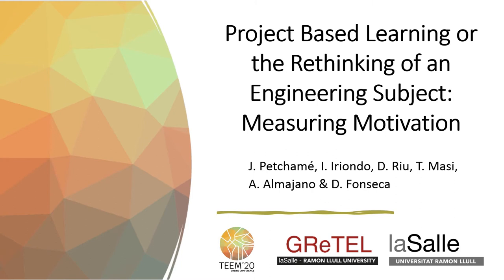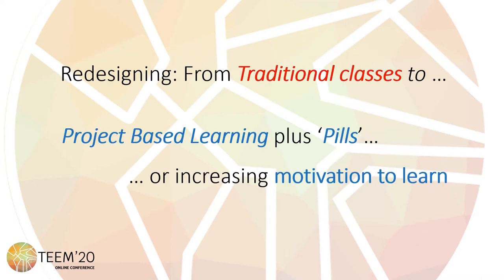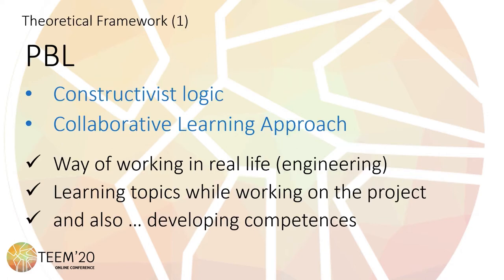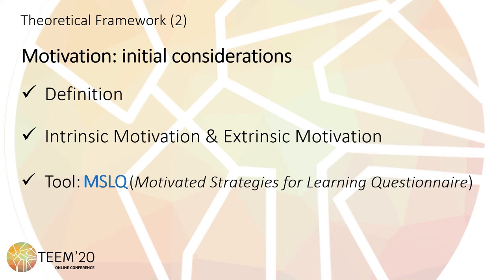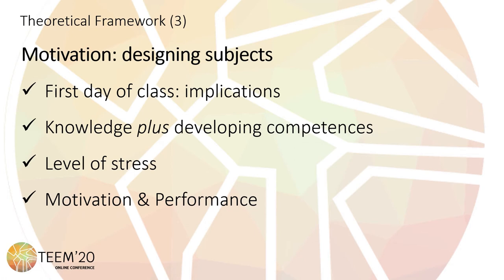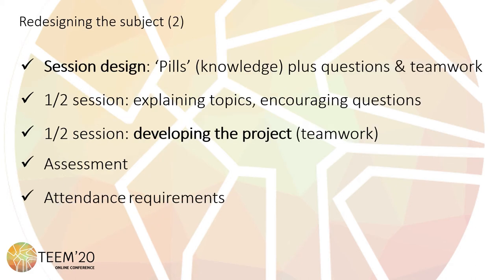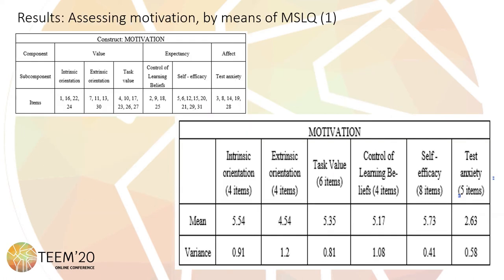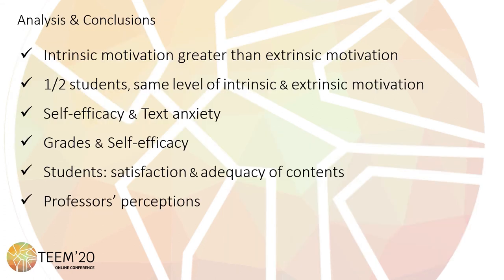Project Based Learning or the Rethinking of an Engineering Subject: Measuring Motivation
Authors: Josep Petchamé, Ignasi Iriondo, David Riu, Toni Masi, Albert Almajano and David Fonseca

How to cite this work:
Petchamé, J., Iriondo, I., Riu, D., Masi, T., Almajano, A. and Fonseca, D. (2020). Project Based Learning or the Rethinking of an Engineering Subject: Measuring Motivation. In F. J. García-Peñalvo (Eds.), Proceedings of the 8th International Conference on Technological Ecosystems for Enhancing Multiculturality (TEEM 2020) (Salamanca, Spain, October 21-23, 2020)